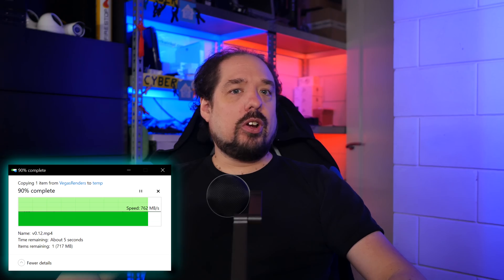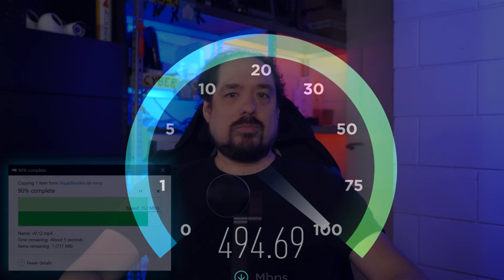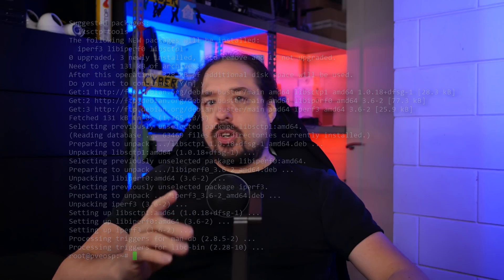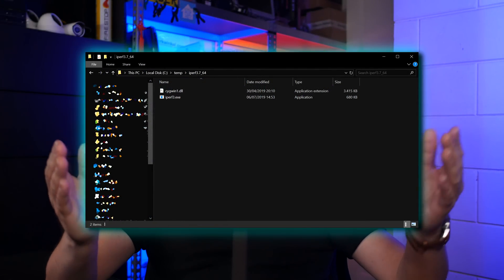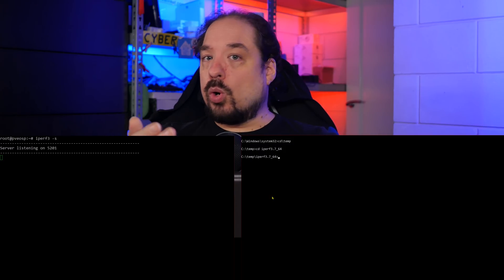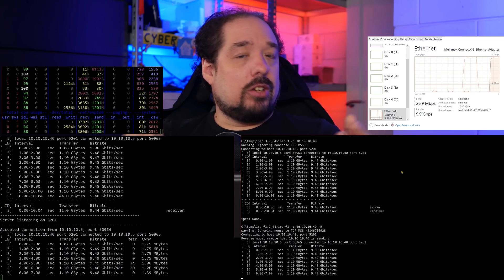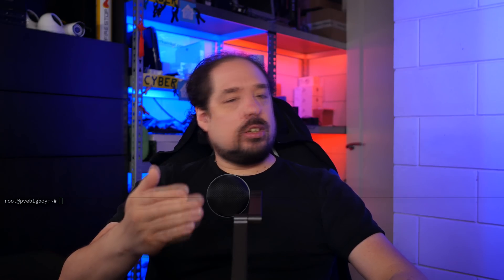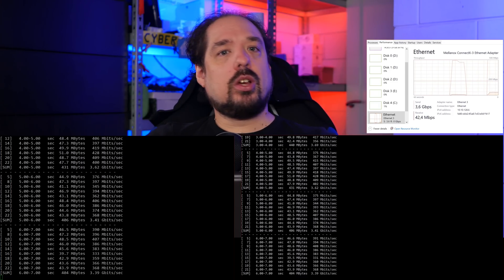Home Networking: How to test your (10Gbit) network, a guide to iperf (Mikrotik CRS309-1G-8S+IN)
In a previous video ) we looked at the Mikrotik CRS309-1G-8S+IN, I've now been using it for several months and it's been doing really great. But how do you know if everything is performing the way it should? Let's run through a method you can test your network speeds, even if you are running 10Gbit!

Jump links:
0:00 Start/Intro
1:15 Know what you are testing/to expect
1:40 Popular Youtube file copy and speedtest.net test!
2:50 Going to use a networking testing tool (iperf)
3:31 Mix of network cards and machines
4:20 Using iperf3
5:55 First iperf3 test
6:40 Running first test
6:55 Adding some visuals of traffic
7:10 Adding -R
7:45 Running second test and displaying problem
8:50 400Mbit through router, whut?
9:25 Adding -P 9
9:50 Running a test using Android Phone over WiFi
11:30 Running around like mad, testing WiFi coverage
11:00 Ending remarks

This video currently does not have an associated blog post. for other blog posts!

If you live in The Netherlands and need quality networking products take a look

Switches:
Mikrotik Routerboard CRS305
Mikrotik Routerboard CRS309

SFP+ modules:
Multi-Mode fiber 10Gbit
Single-Mode fiber 10Gbit

Mikrotik S+RJ10 10Gbit copper SFP+ module

Cables:
Various length 10Gbit DAC cable
Various length 10Gbit OM3 Fiber (LC connector)

Cheapest option is some Mellanox ConnectX-2 cards with DAC cables (directly to each other or with switch). After that you can choose between running fiber cable with those same cards or buying Aquantia cards and using CAT5e, CAT6 or higher for 10Gbit!

░▒▓[Music]▓▒░
Intro&Outro